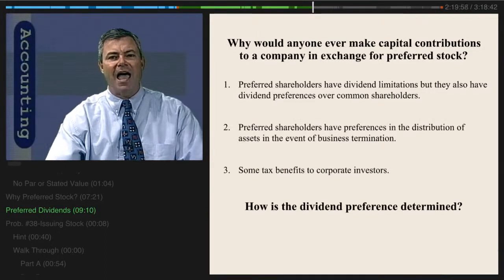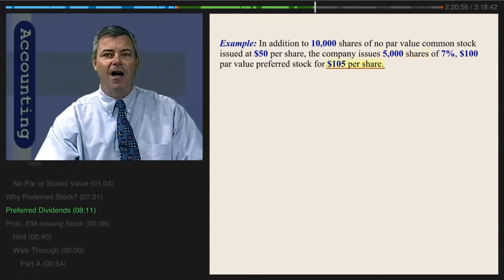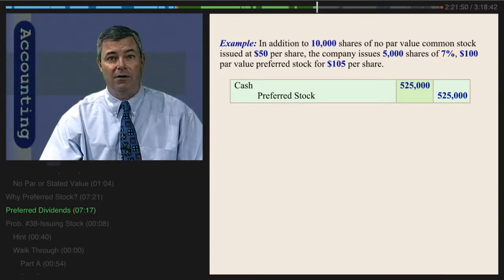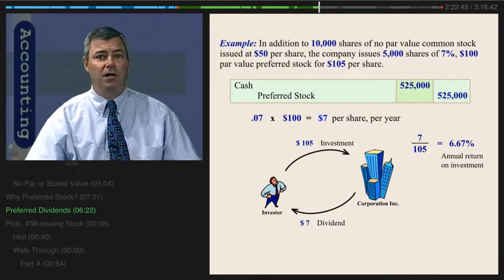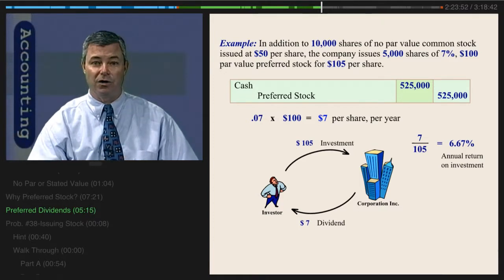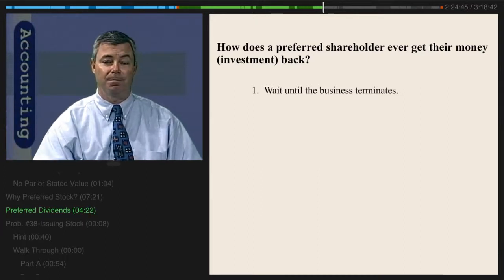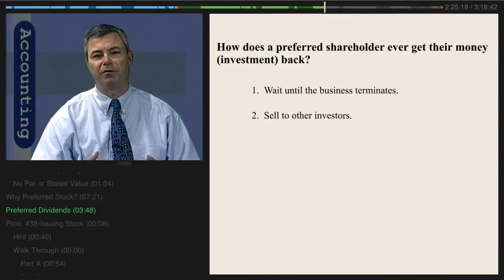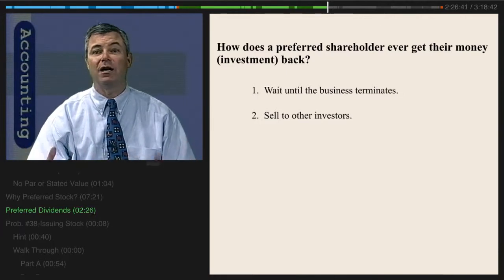Set 1 Lesson 9 Section 14